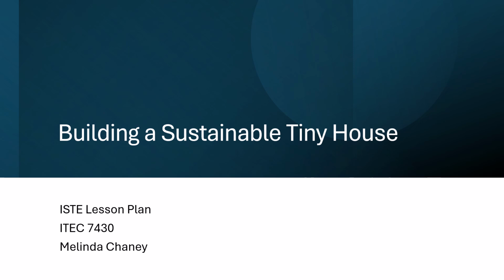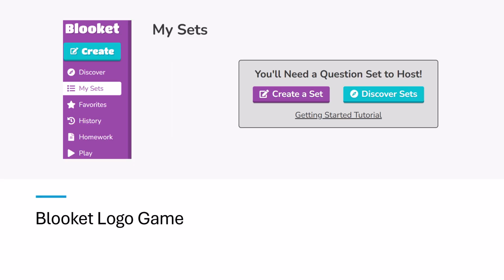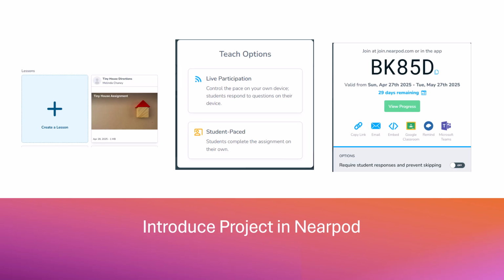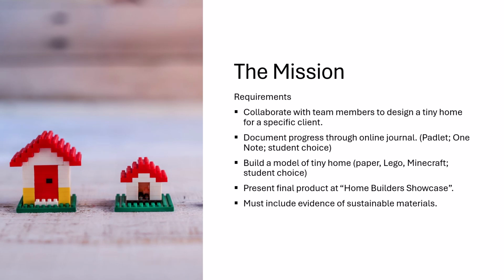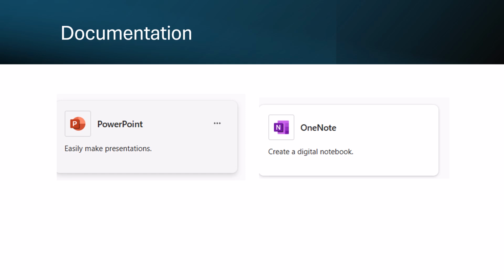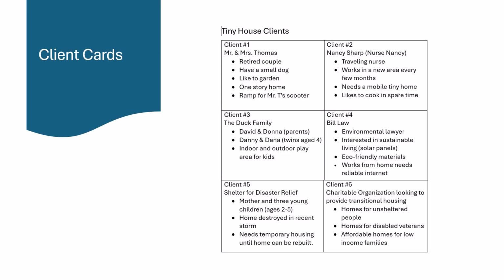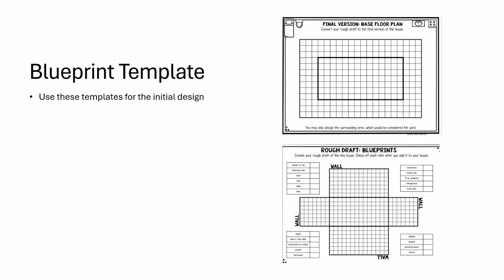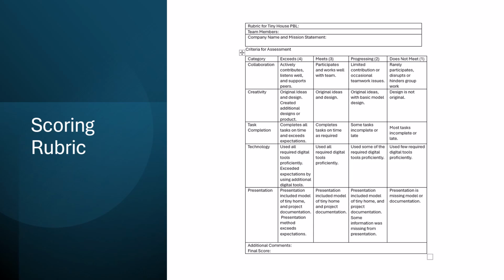M Chaney ISTE Lesson screencast